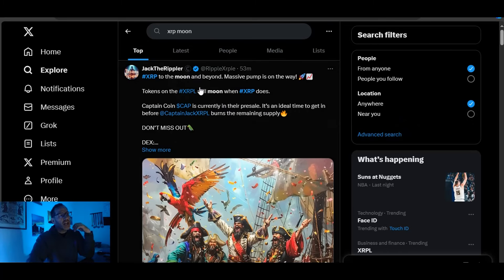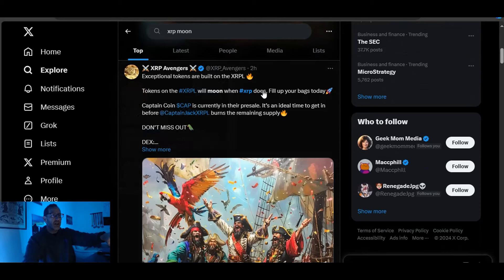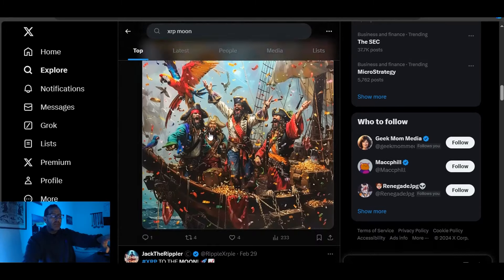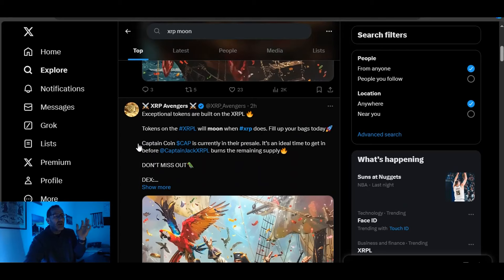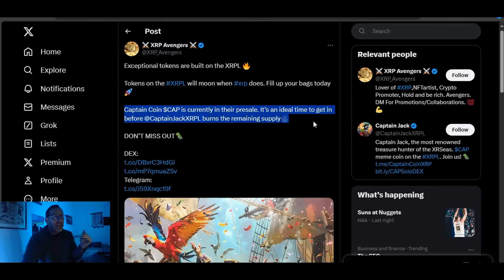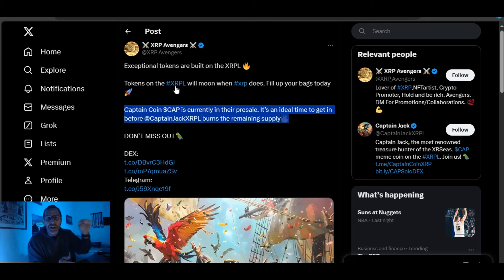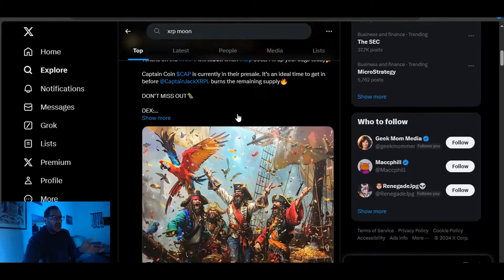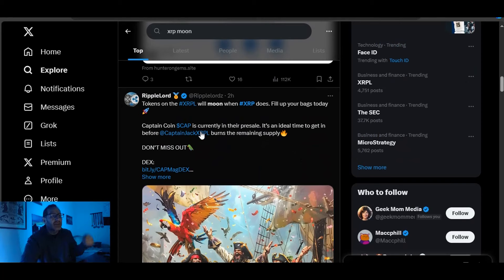THE BIGGEST XRP SOCIAL MEDIA INFLUENCERS ARE SCREWING YOU @Coffeezilla they are coming out fast!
This is a news channel with all links cited below. My humor is my own, and the news is well the news, either good or bad.

🚨ARTICLE LINKS🚨

Let's be clear here, what happens to Bitcoin BTC affects the entirety of the crypto market including XLM, XRP, ETH ETC
2023 will have so many big events for Stellar XLM and Ripple XRP.. With ETH and BTC dealing with gas fees, XLM and XRP don't have the same concern.

With DEFI and CBDC being big on the crypto radar this video will fill those needs. Yes, we go deep and organic and bring you the juicy bits related to STELLAR. SOL SOLANA

XLM news today

We cover NFT Mana Stellar XLM Lumens bitcoin blockchain DRDGOLD Gold OIL VMAR RIPPLE  QUANT QNT and more!